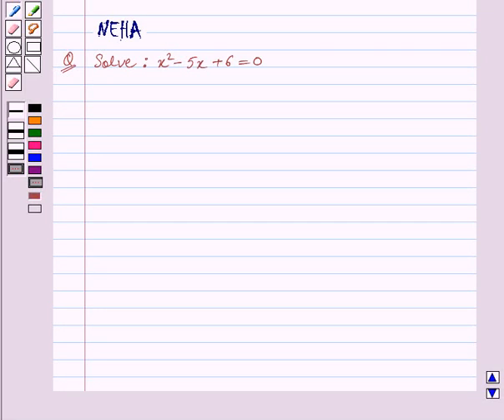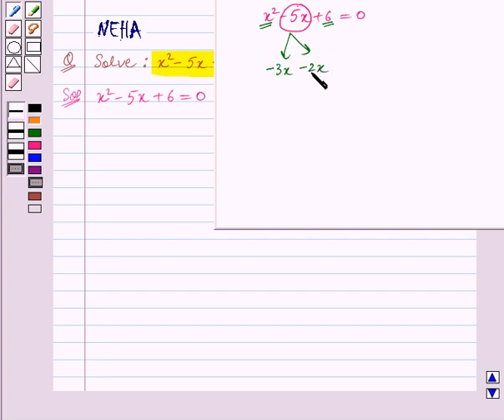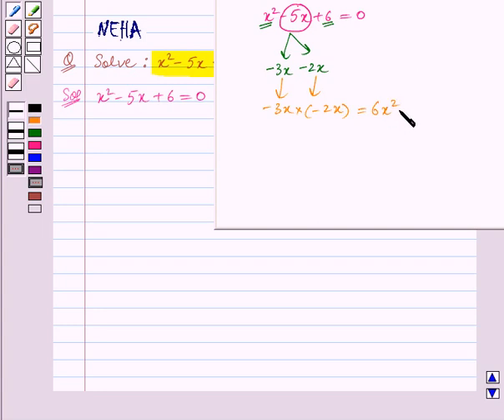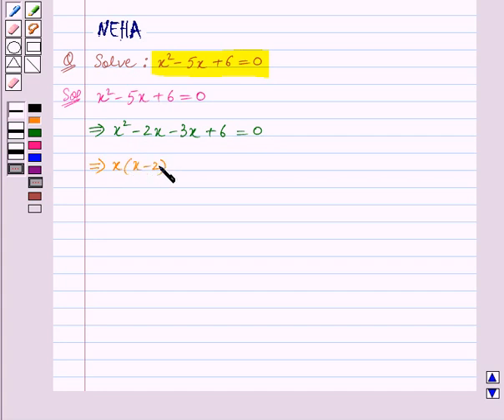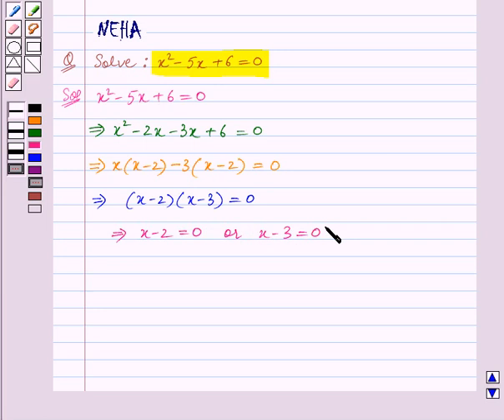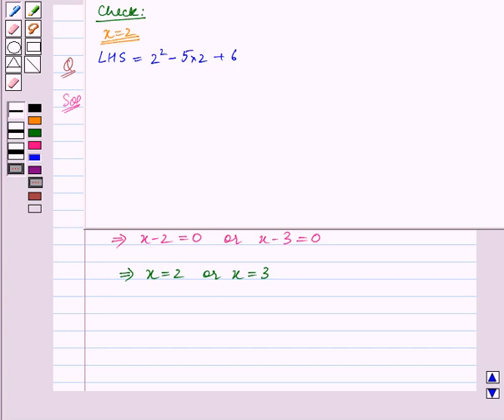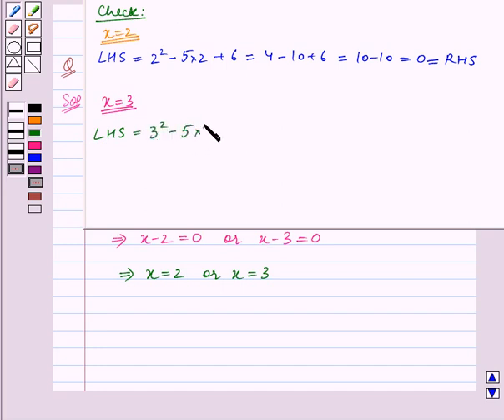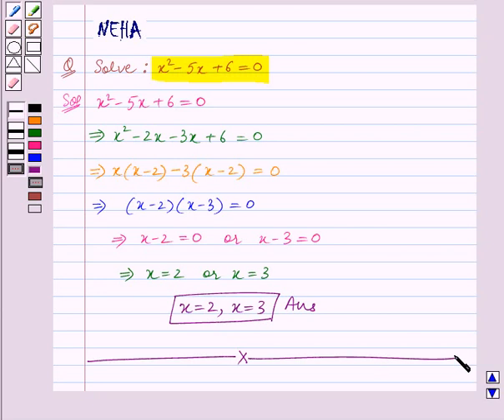Maths VIII ICSE 23 SE3